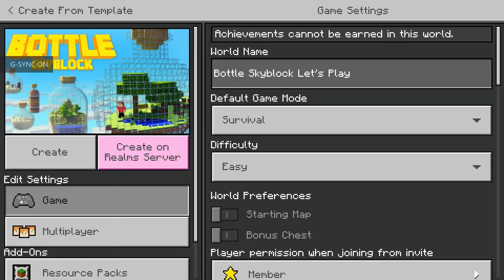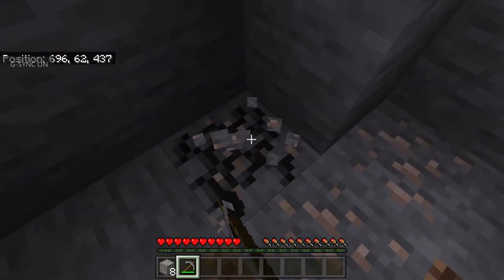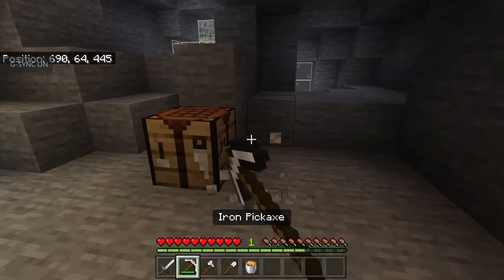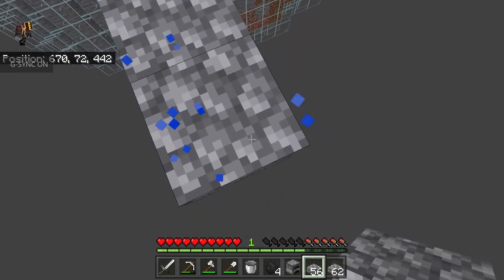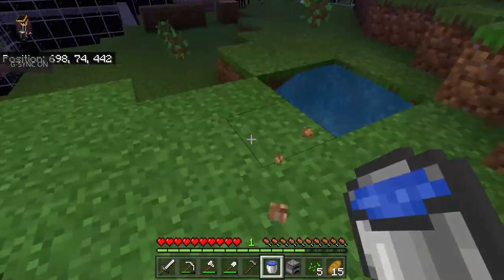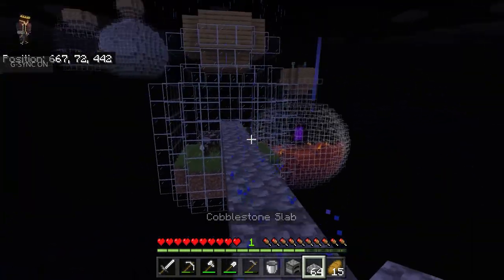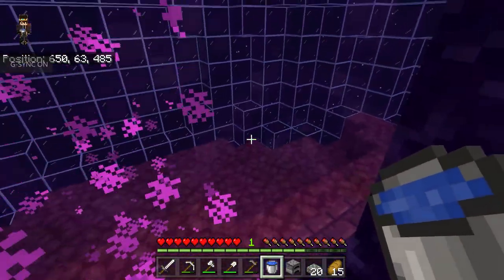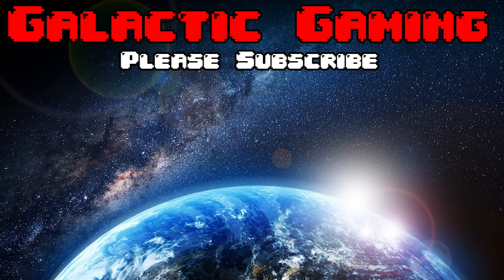Bottle Skyblock Episode 1 : Starting Things Off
In this video I start a new bottle Skyblock Series by LifeBoat, Enjoy!